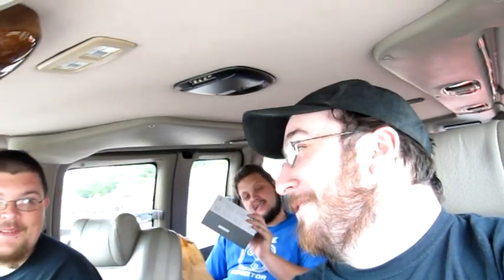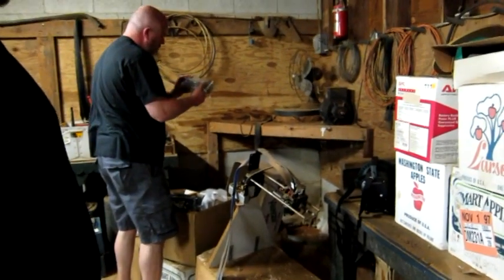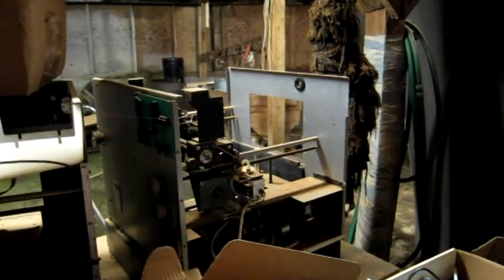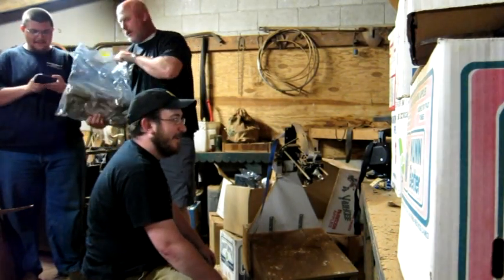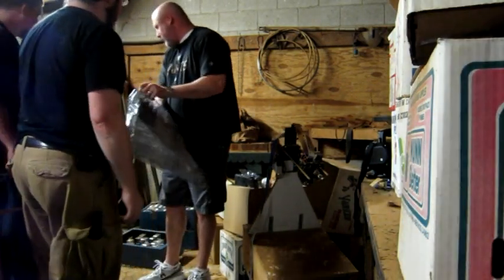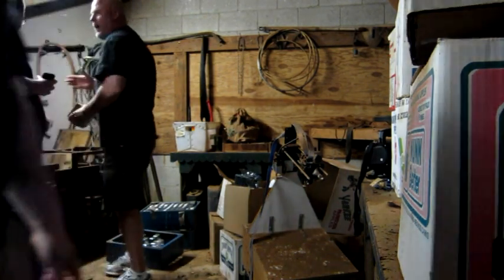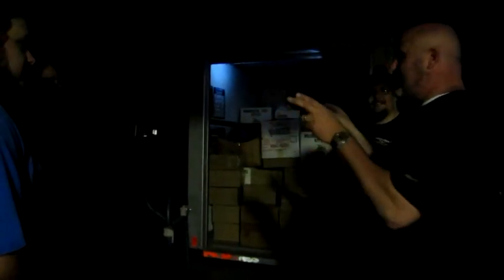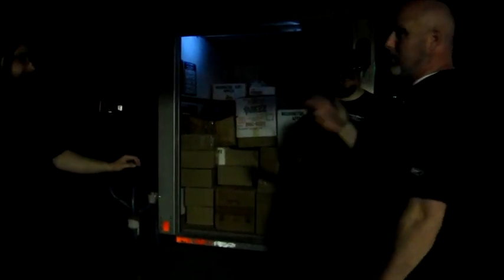See A Man About A 3D Printer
Makers Local 256 goes to Easley South Carolina to see Greg Huges, ex-cheif-repair-tech for Ballistic Particle Manufacturing. Greg is cleaning out his barn, and when a google search for "BPM 2100 Personal Modeler"  lead him to our page about the one we acquired a year or two ago, he decided to give us a call to come look at what he had.